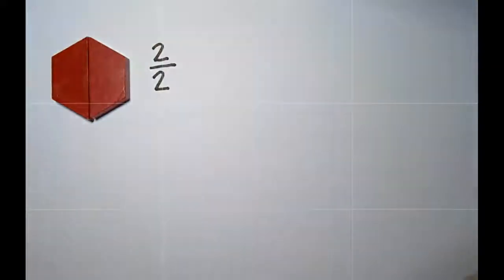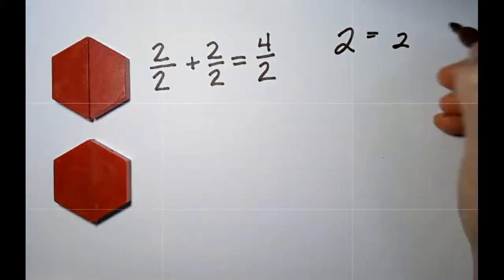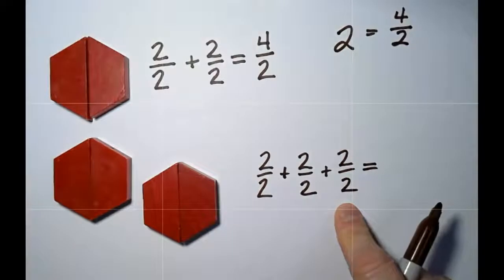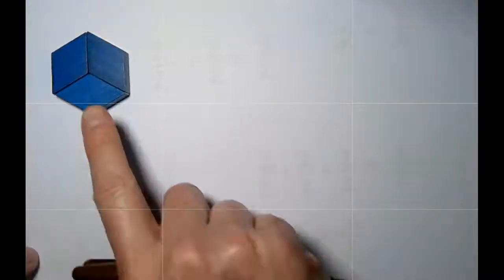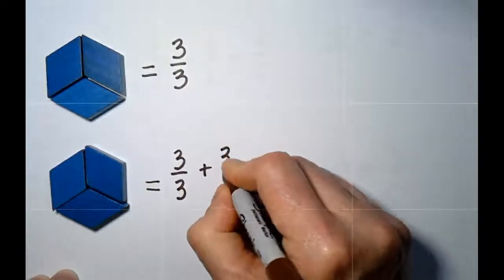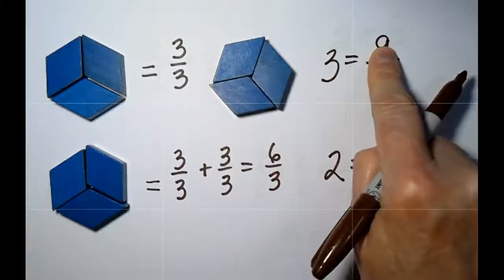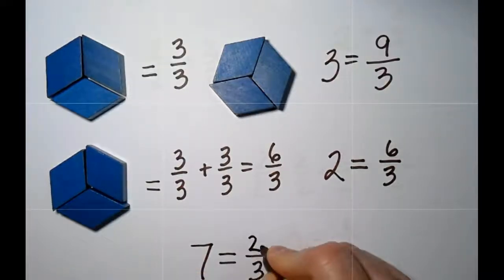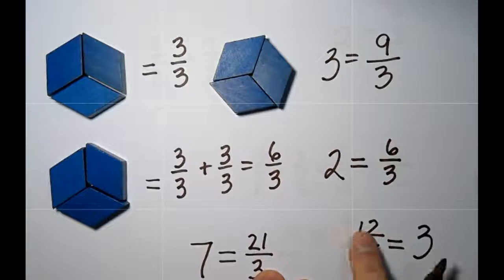Whole # into Improper Fractions